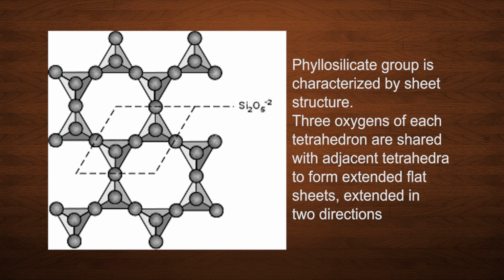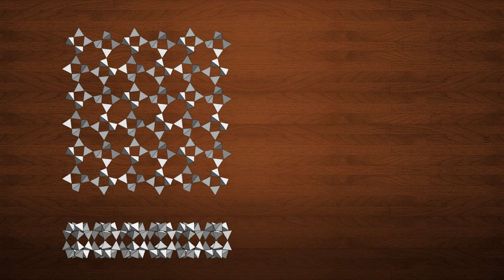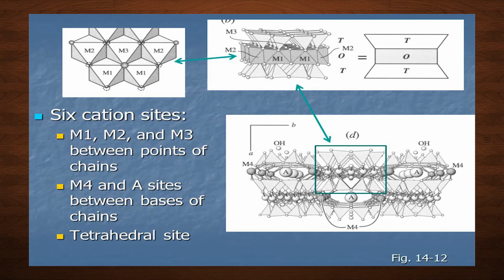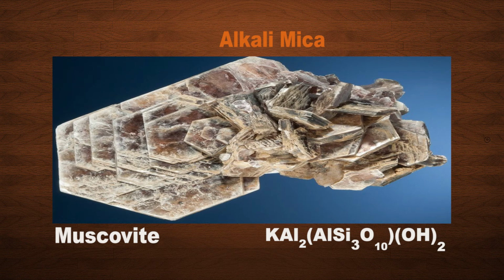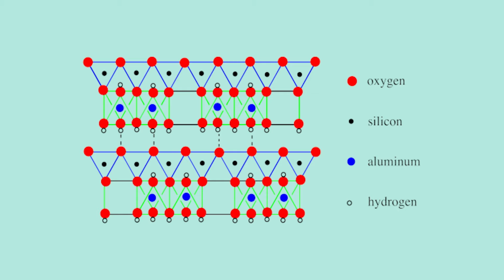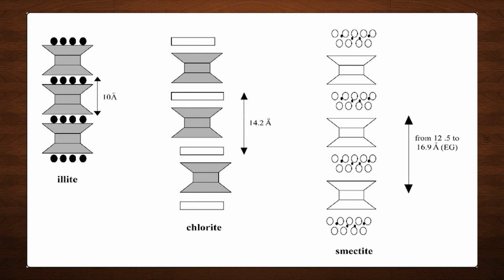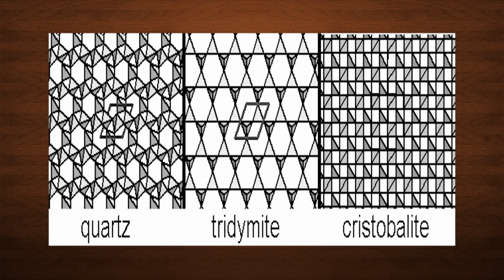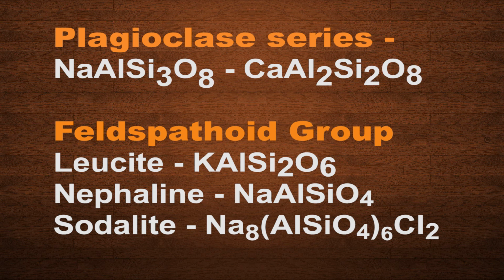W1D3 Silicate mineral classification - 1 (Metamorphic Petrology & Thermodynamics)